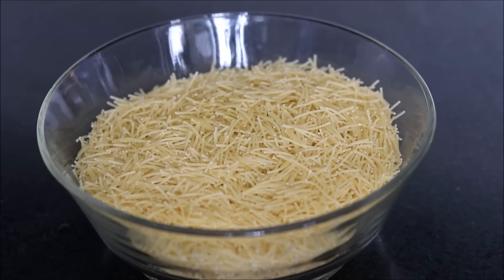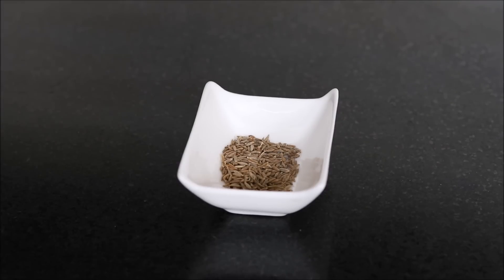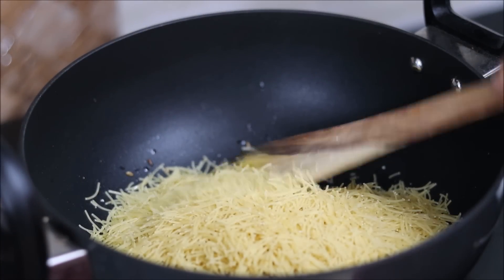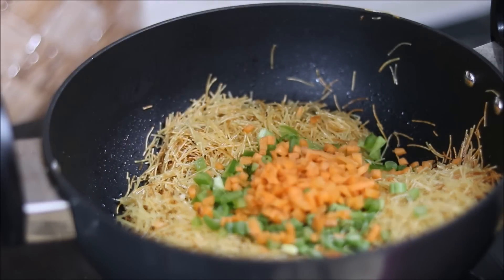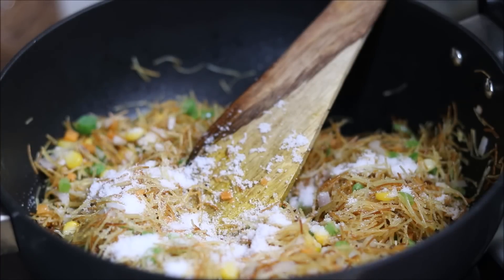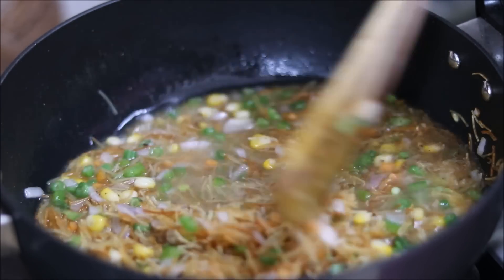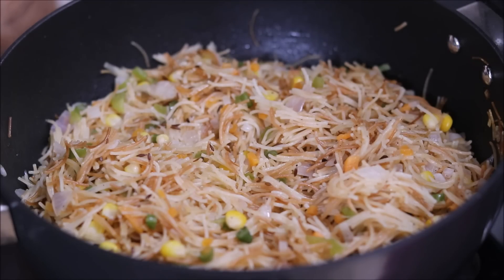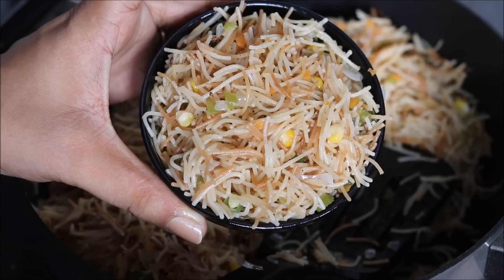Vegetable Vermicelli Upma | Semiya Upma | Namkeen Sevai | Healthy Breakfast Recipe by Healthy Kadai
Vermicelli upma or seviyan upma is simple but healthy Indian breakfast recipe. Learn a very simple way to make vermicelli upma.